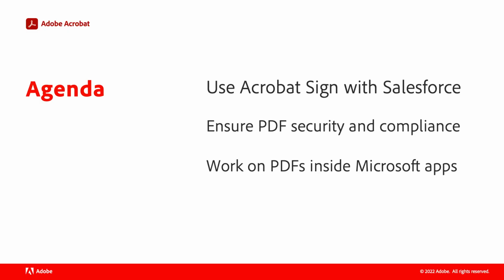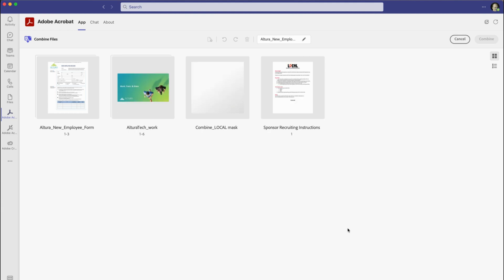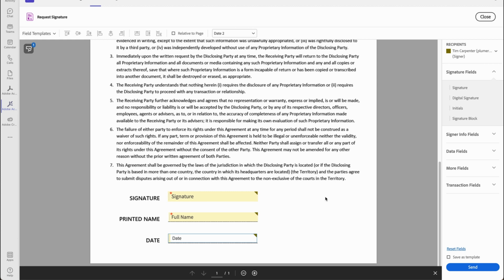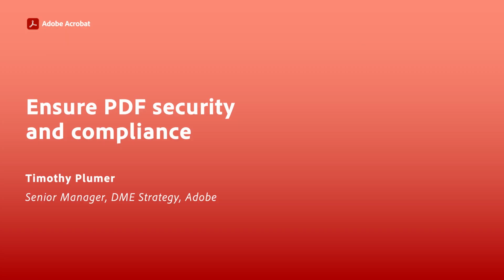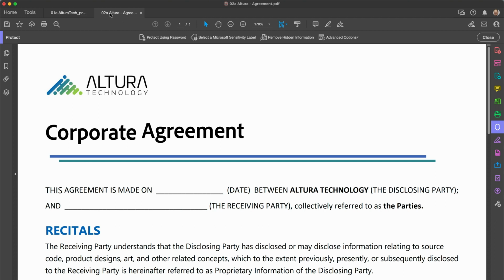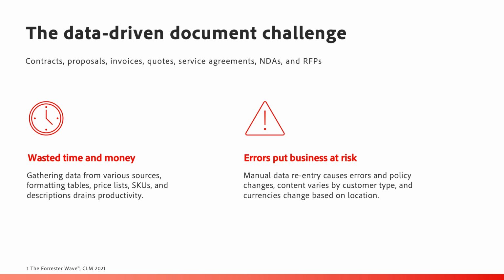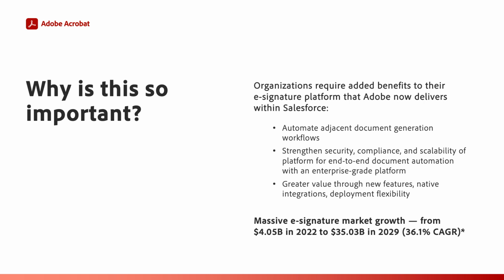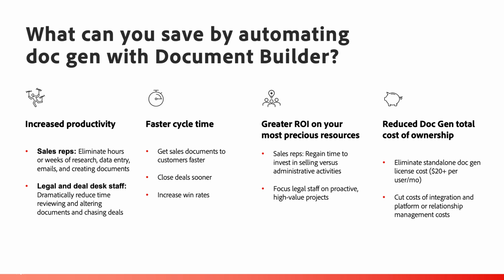Connect Your Workflows: Seamless Adobe integrations With Microsoft & Salesforce